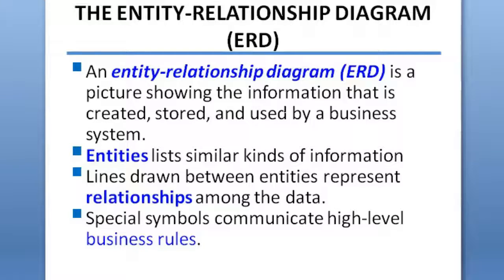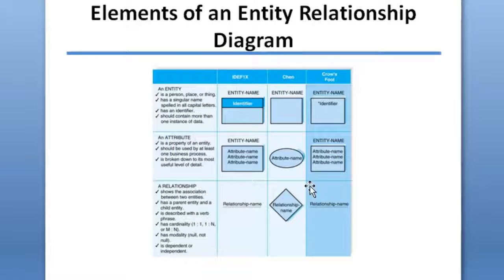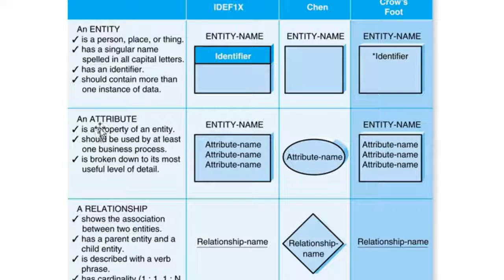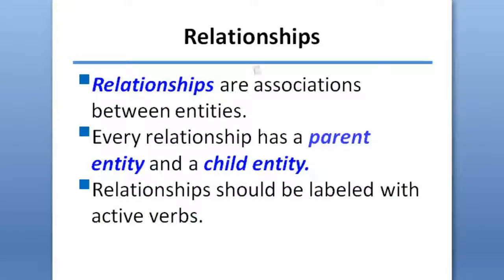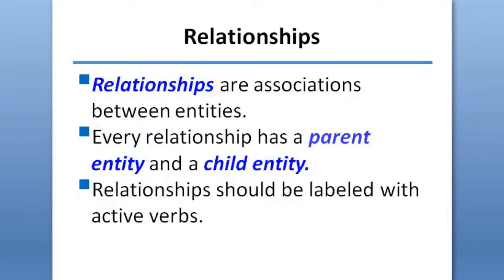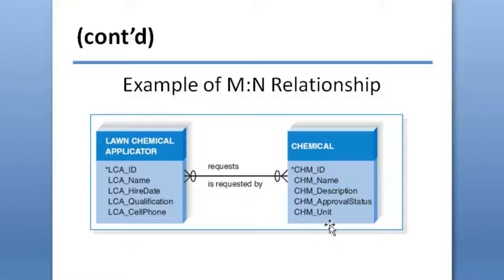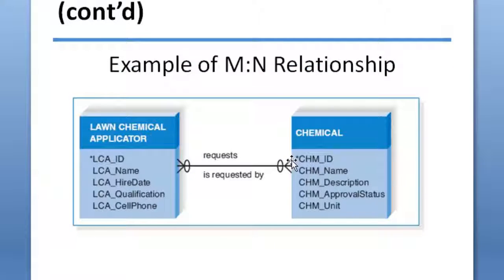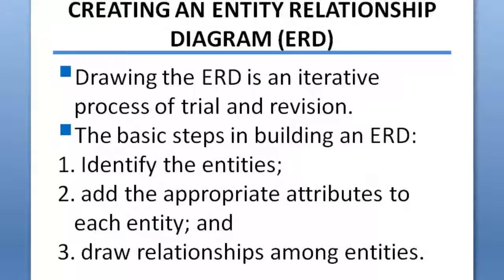DATA MODELING -IN SYSTEM ANALYSIS AND DESIGN_KIMBWETA